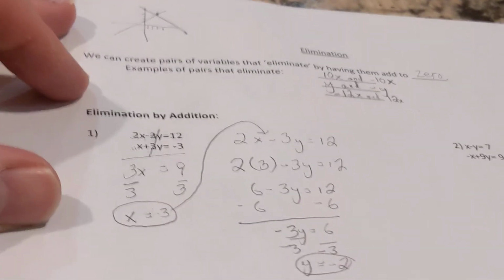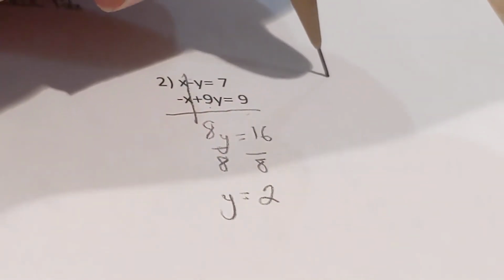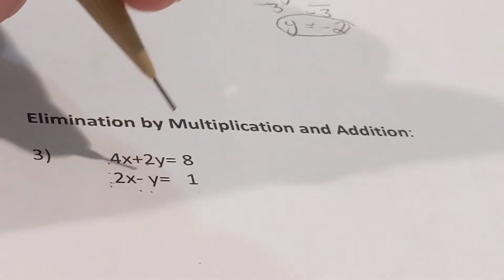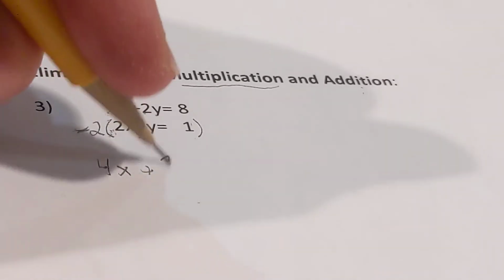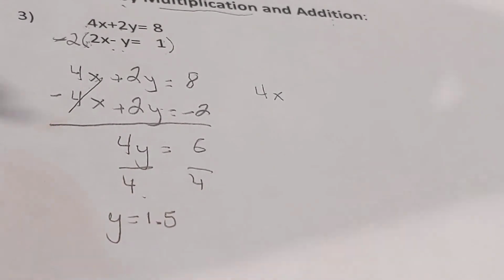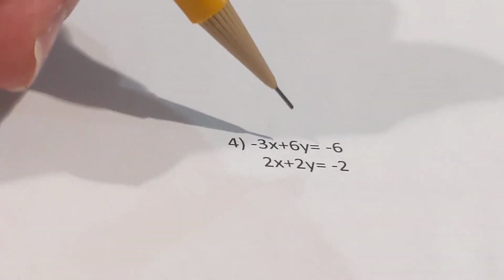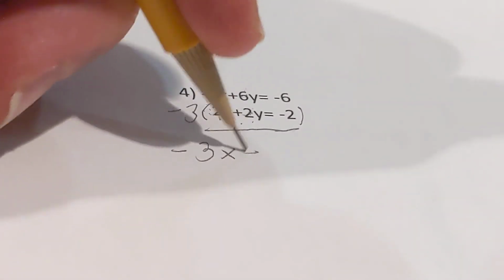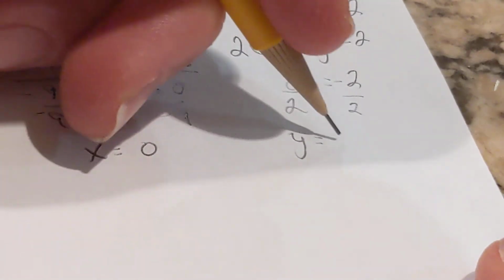Honors 4.1 Lesson #3: Elimination (Part 1)